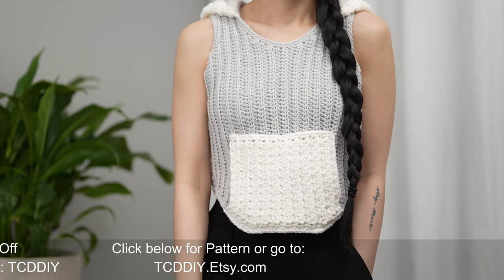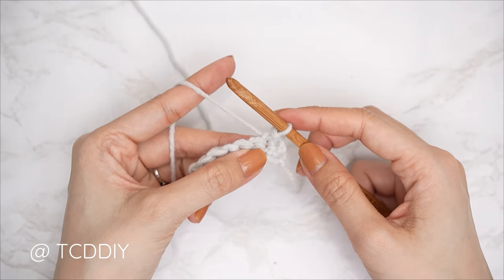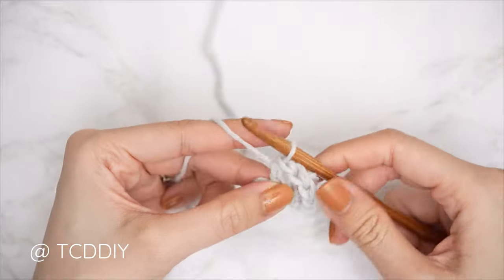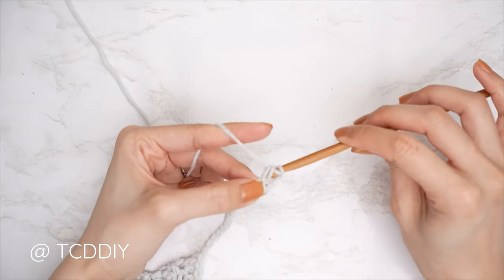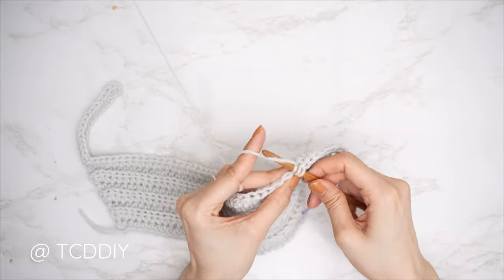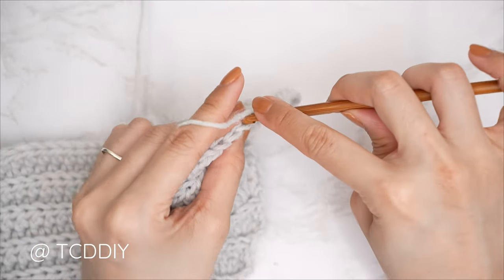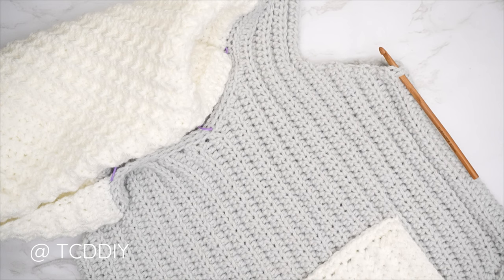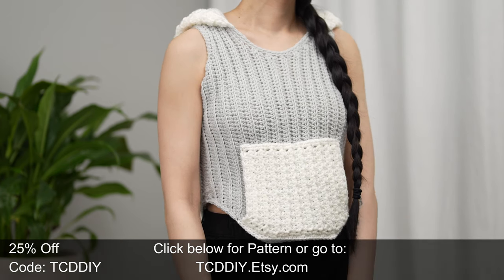How to Crochet a Hooded Vest with Pocket | Pattern & Tutorial DIY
Pattern Shop
Yarn & Tools Used:
Lion Brand Pound of Love (Elephant Grey) (Primary Color) (150 Grams/337 Yards)
Lion Brand Pound of Love (White) (Secondary Color) (150 Grams/337 Yards)
 Video & Audio Equipment I use:
(Editing Computer) Asus G14
0:00 | Intro
1:00 | Tools
2:06 | Front Panel - Under Arm
6:07 | Front Panel - Shoulder
8:07 | Front Panel - Neckline Decrease
10:31 | Front Panel - Middle Row
11:11 | Front Panel - Neckline Increase
12:13 | Front Panel - Shoulder
14:04 | Front Panel - Under Arm
16:13 | Back Panel - Under Arm/Shoulder
16:43 | Back Panel - Neckline
17:31 | Back Panel - Shoulder/Under Arm
18:30 | Seam - Sides
19:19 | Seam - Shoulder
21:12 | Hood - Prep
26:17 | How to Crochet - Trinity Stitch (1st)
27:08 | How to Crochet - Trinity Stitch (2nd+)
28:09 | How to Crochet - Trinity Stitch (Last)
24:07 | Hood - Height
30:32 | Seam - Hood
31:29 | Pocket - Width
41:38 | Bottom - Single Crochet along Bottom/Connect Pocket
46:31 | Armhole - Single Crochet along Edge